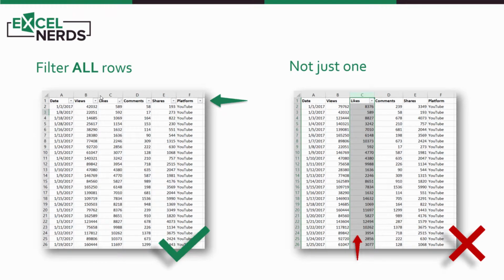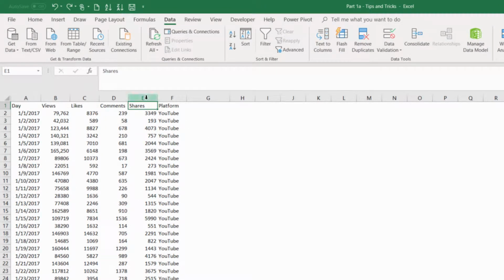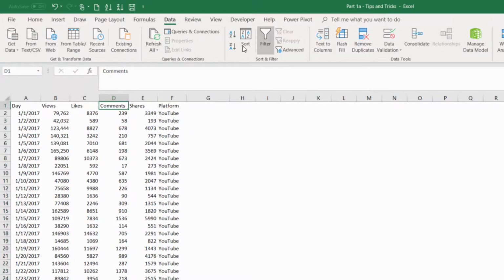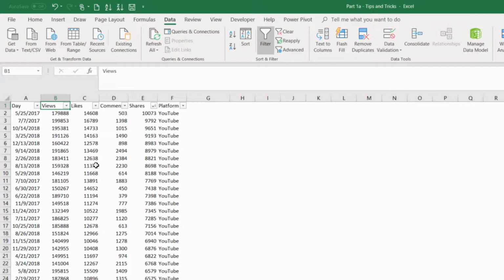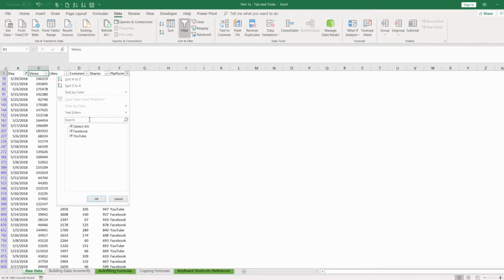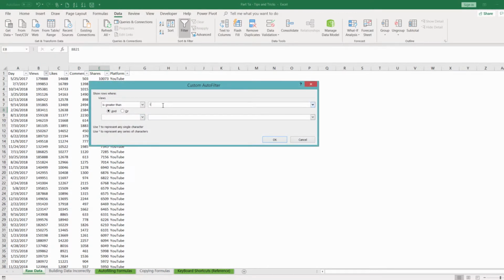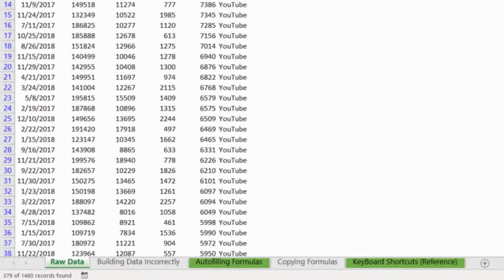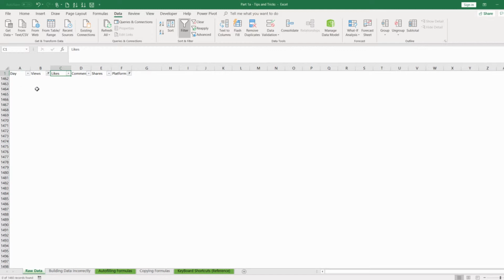How to Filter Data in Microsoft Excel | Excel Nerds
These are a few tips for filtering data in Microsoft Excel

➡ Data Analysis Course Now on Udemy!